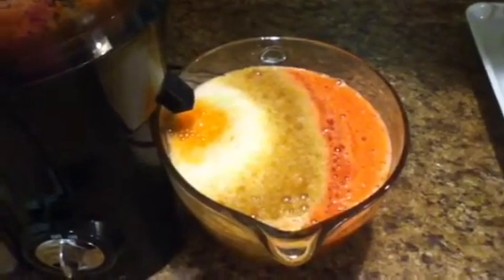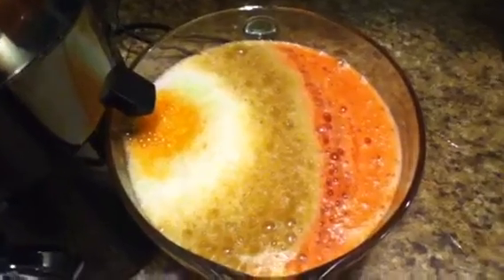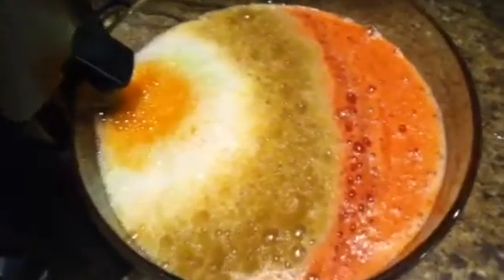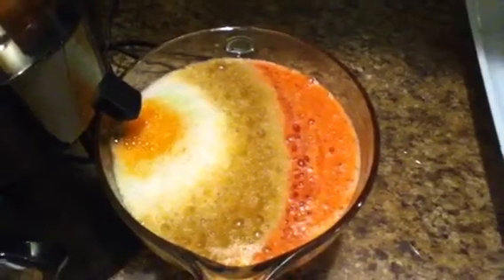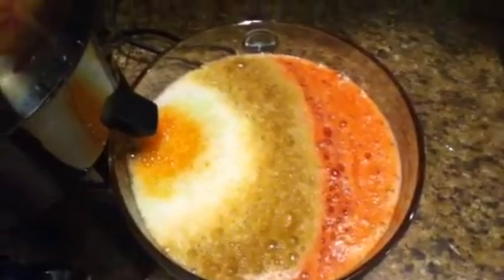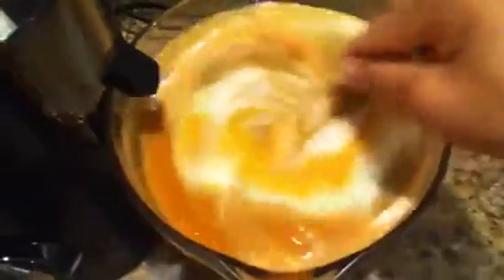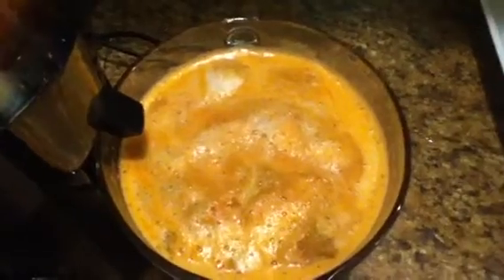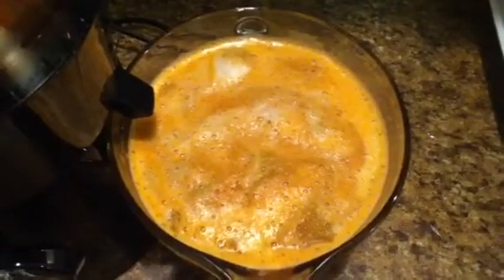"Radi-culous red" (makes 7+ cups) juice recipe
Yields over 7 cups and tastes great

Ingredients are...

4 celery stalks
4 carrot sticks
4 pears
3 apples
1 lemon
7 medium radish
8 oz strawberries